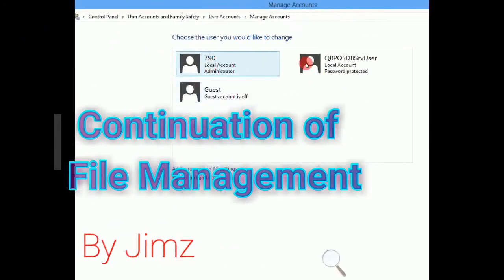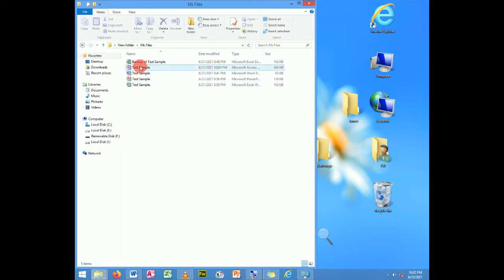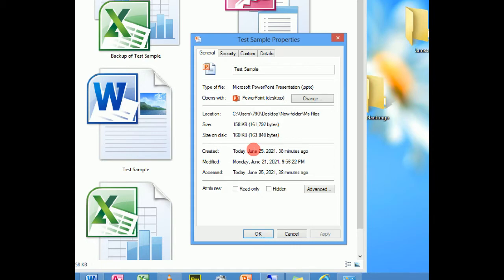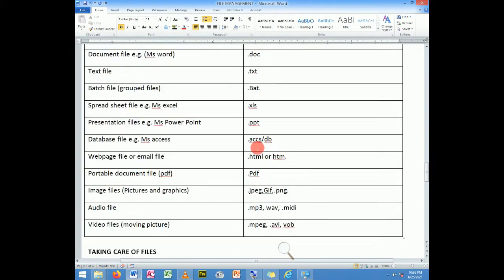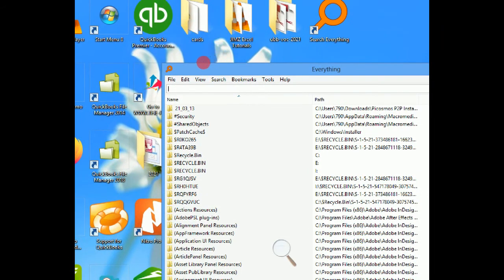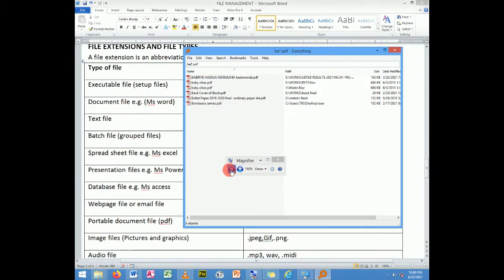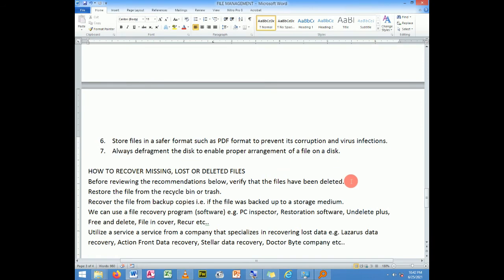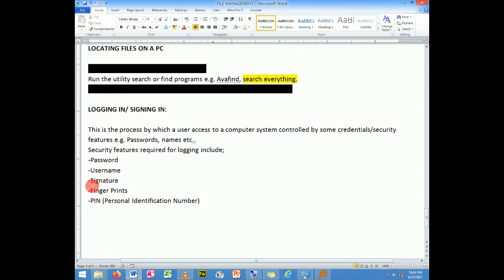File Management part 2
Continuation of file management on your PC